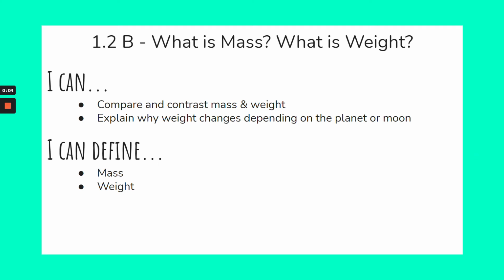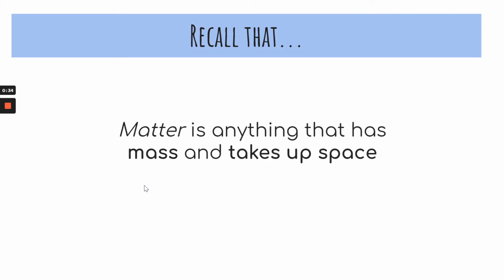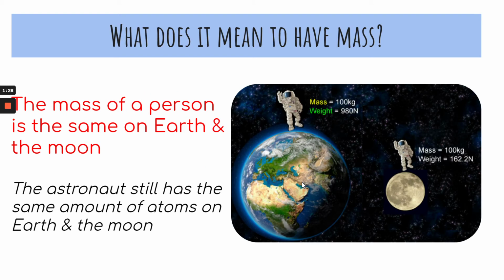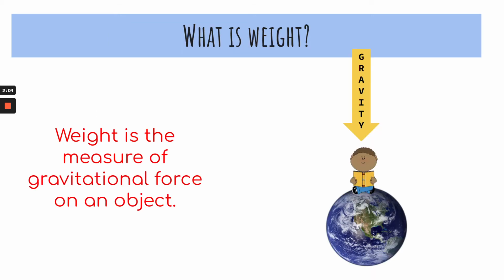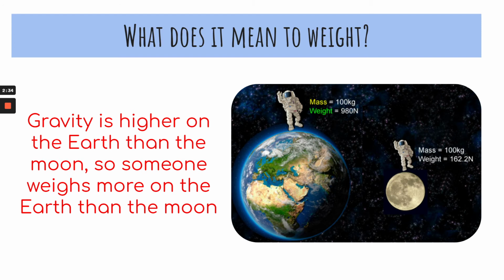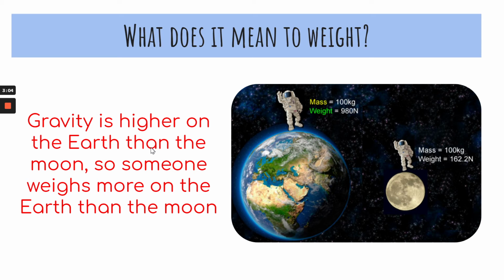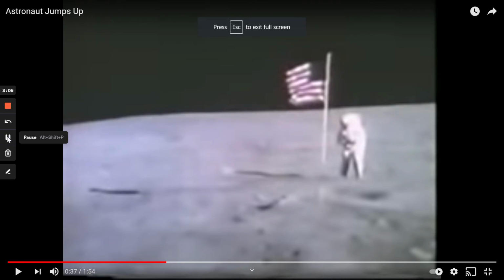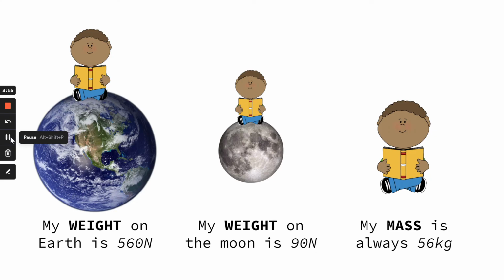1 2 B What is Mass What is Weight